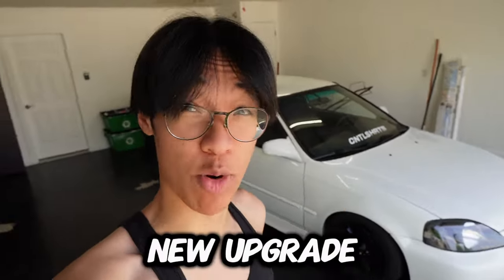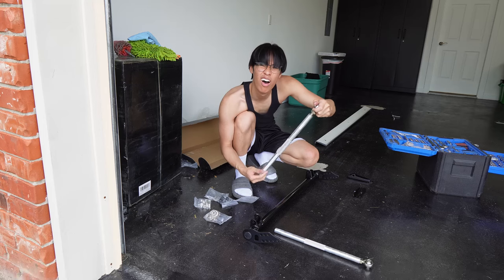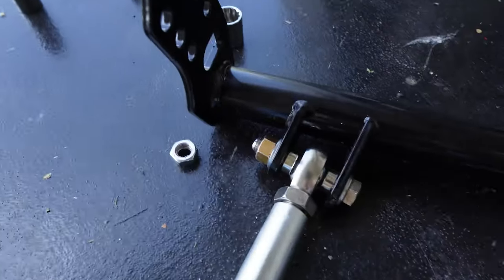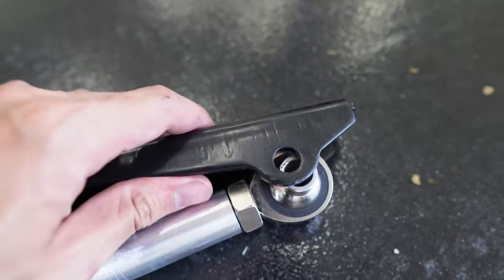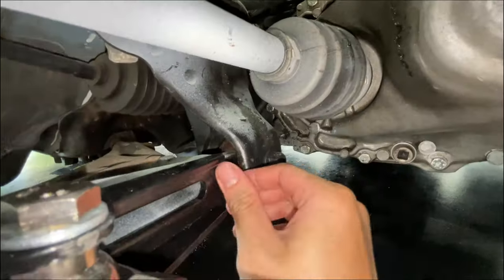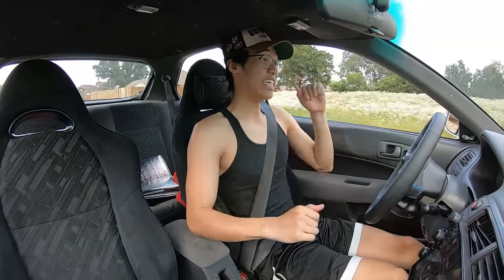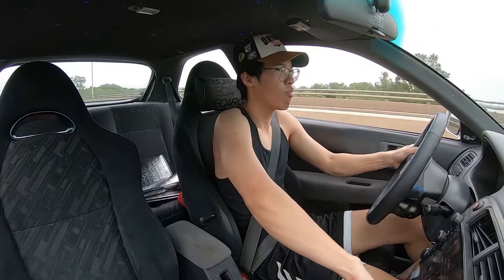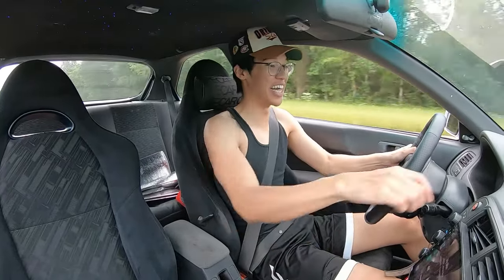The Most Underrated Car MOD!